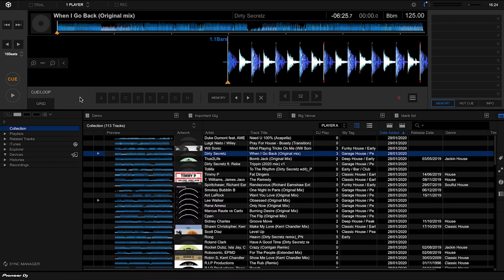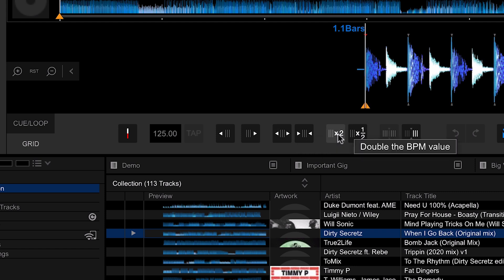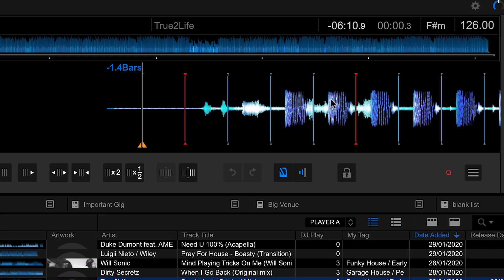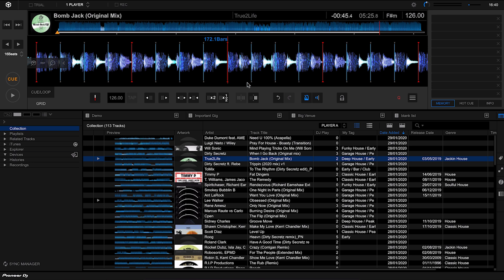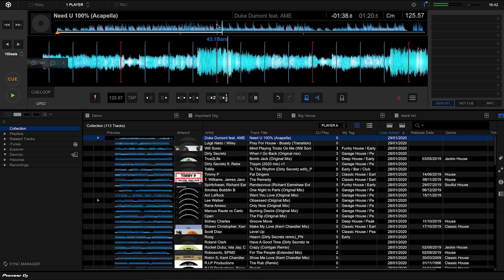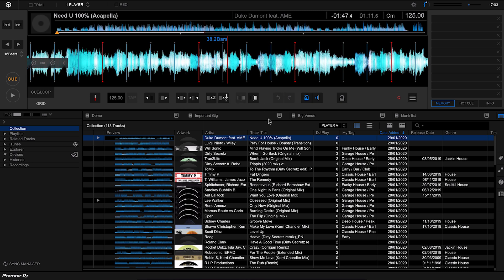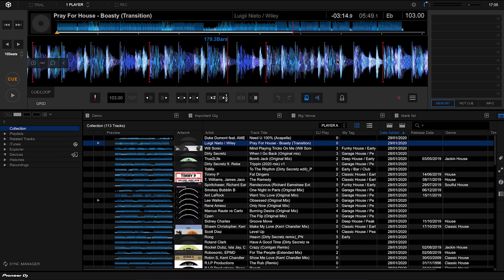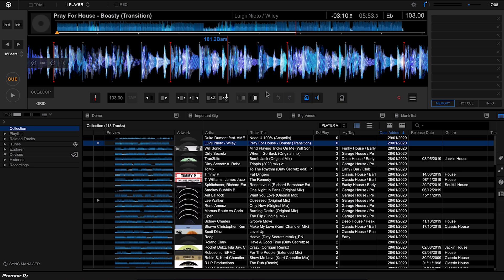14 / Track Grid - Beginners Guide Rekordbox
In this video in the beginners guide to Rekordbox I look at the Track Grid and how to edit it. Using the track grid, Pioneer players can keep your tracks in sync and also make looping much more accurate.